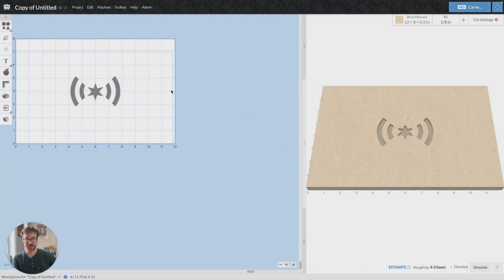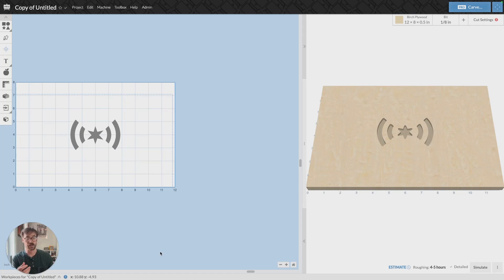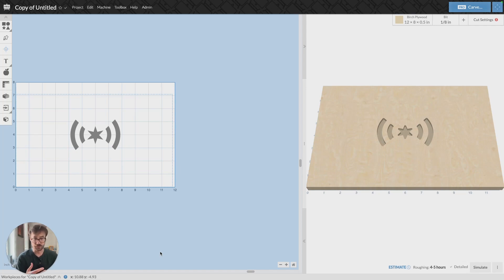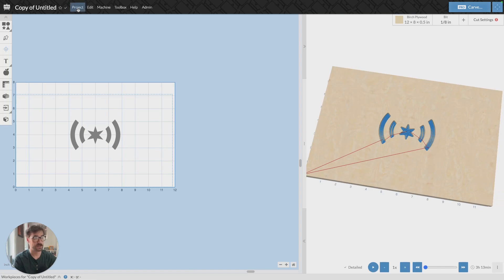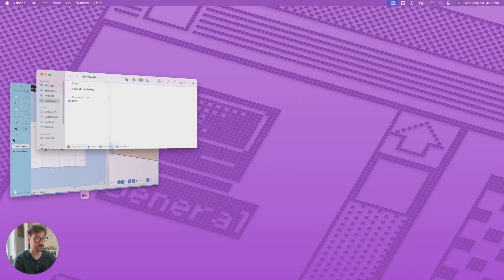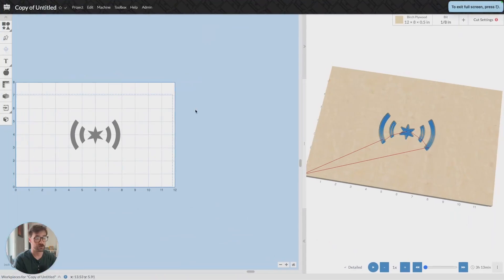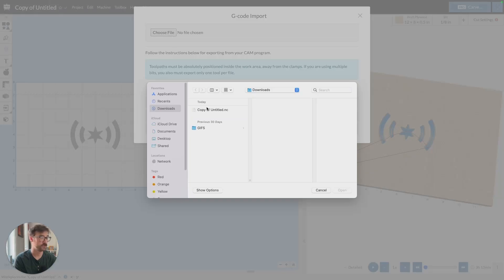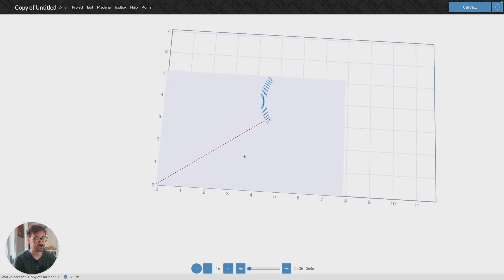How to Export G-Code in Easel Software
This video will show how to export G-Code from Easel. This will then allow users to run Easel projects on their offline controllers.

This channel is the home for learning how to use Easel collaborative design + CAM software for makers, pros, and shops. From sketch to carve, Easel makes digital fabrication easy, fast, and web-based.